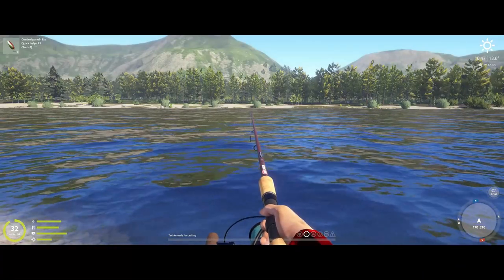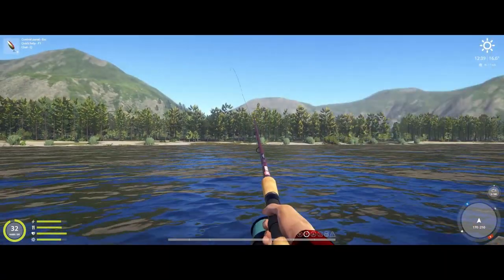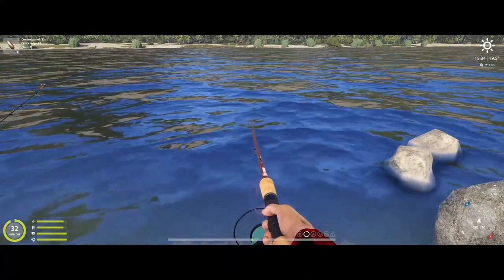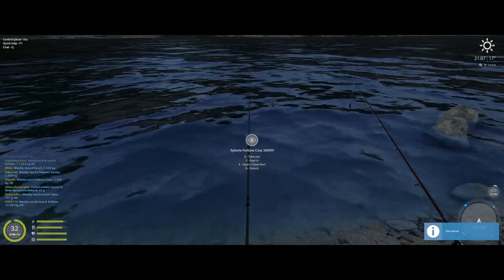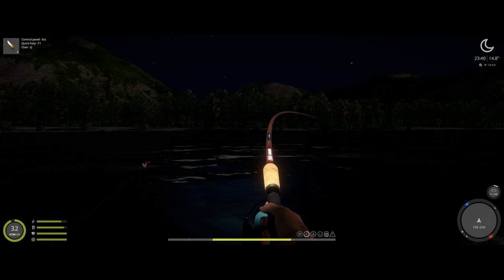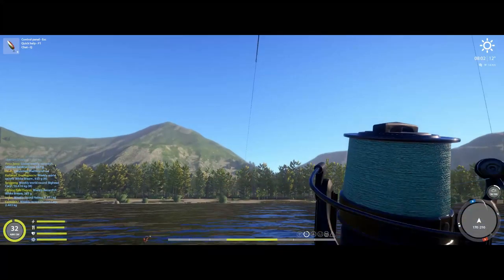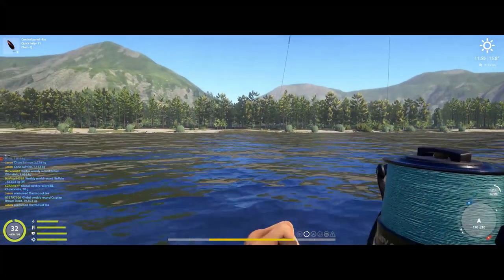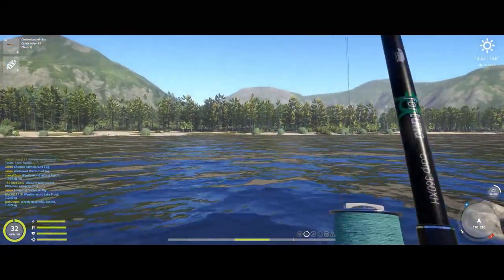Russian Fishing 4 Yama River, Chinook,Sockeye, Chum, and Coho Salmon Fishing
Fishing trip on Russian Fishing 4 yama river.Where we fish for some new salmon species.We catch lots of chinook, Sockeye, Chum, and Coho salmon.As well as some longnose suckers.